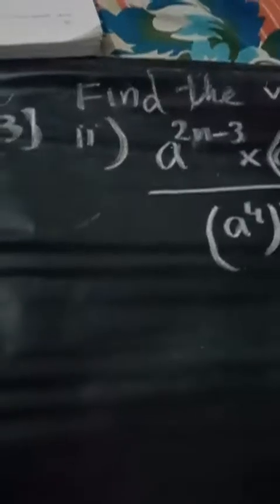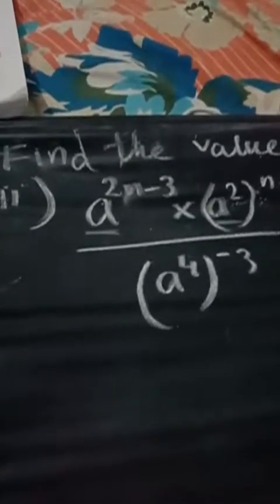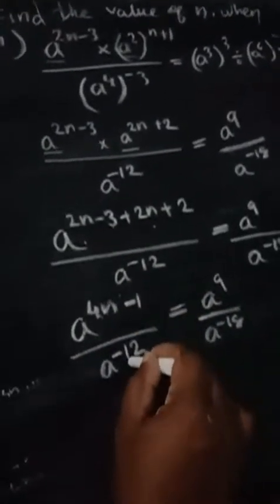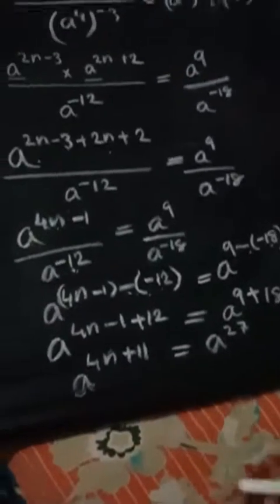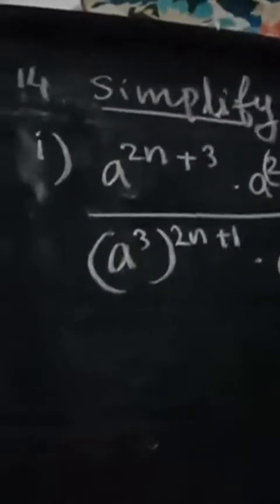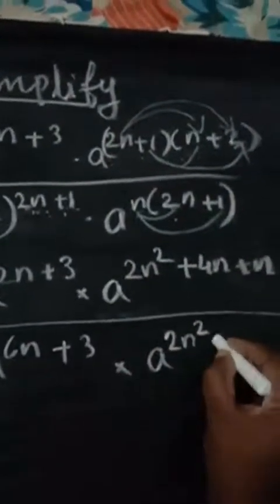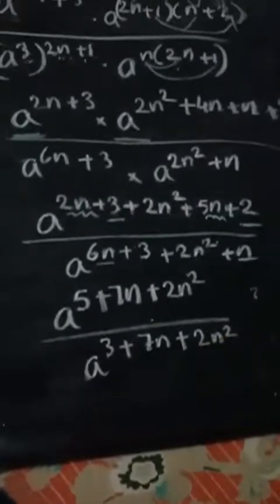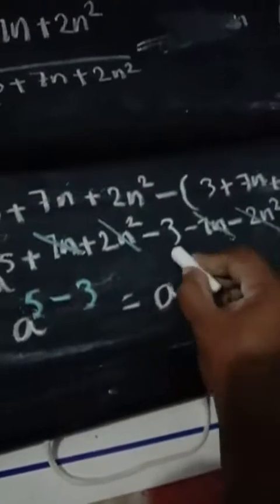Mathematics online class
Exponents last part